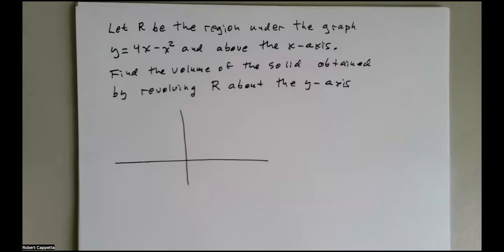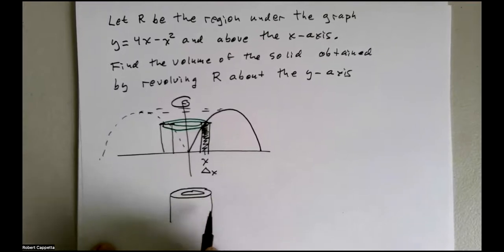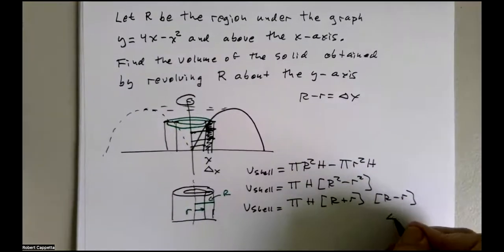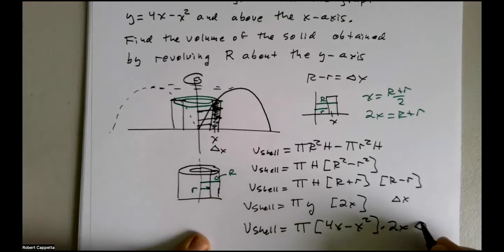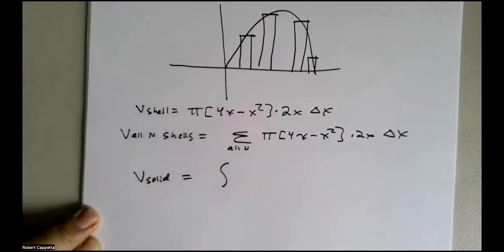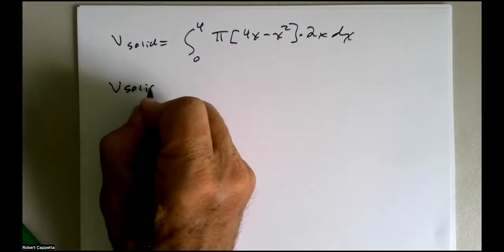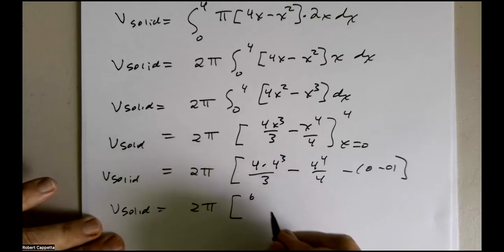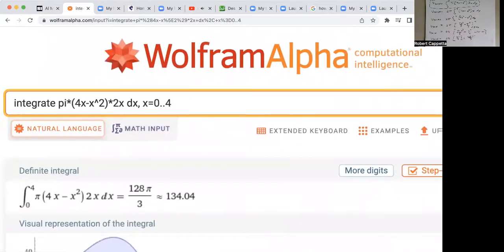Shell Method Example around y-axis